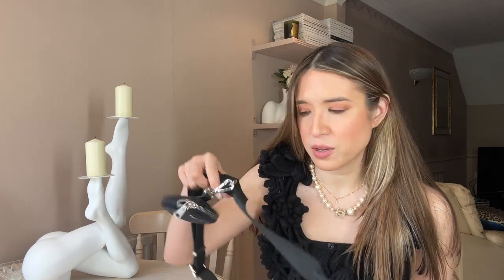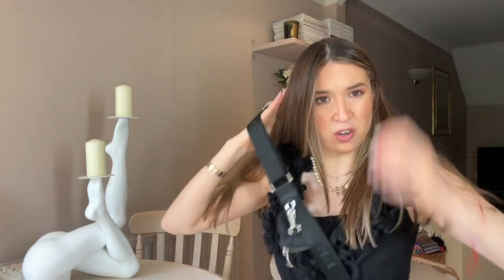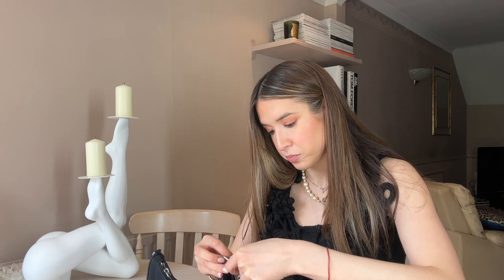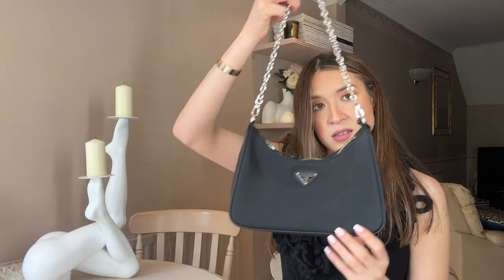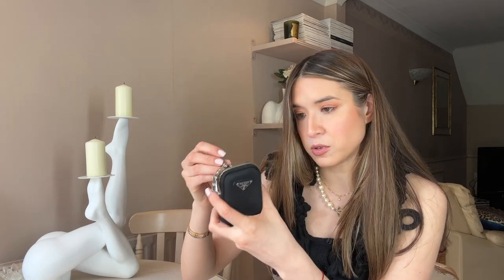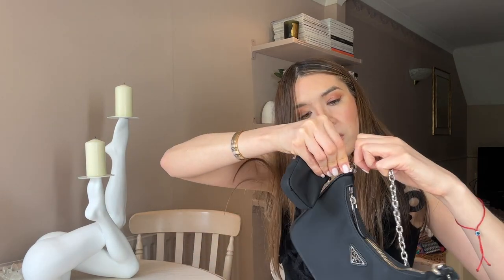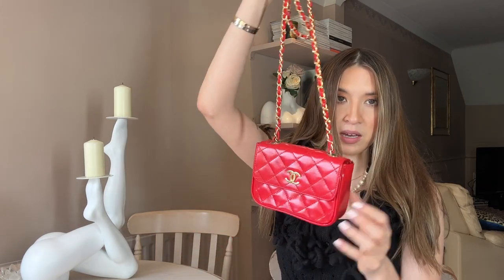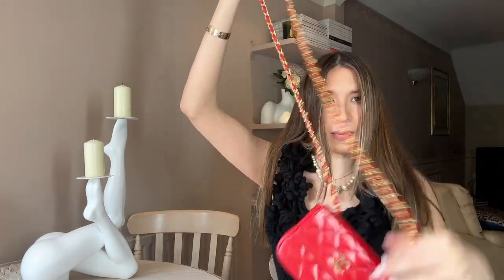My Most Worn Designer Handbags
On today’s video I will be sharing with you my most worn designer bags.

Bag 1 - Prada

Bag 2 - Vintage Chanel

Bag 3 - Dolce and Gabbana

Bag 4 - Christian Dior

Bag 5 - Hermes